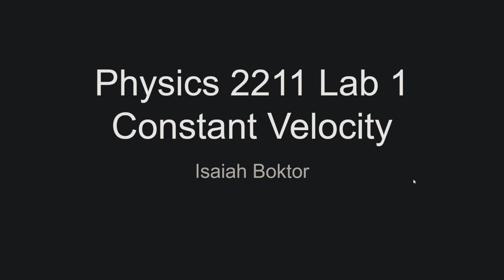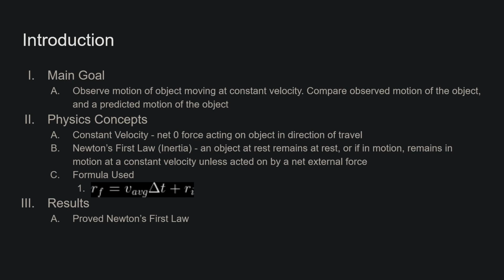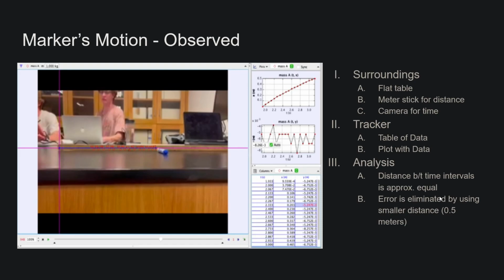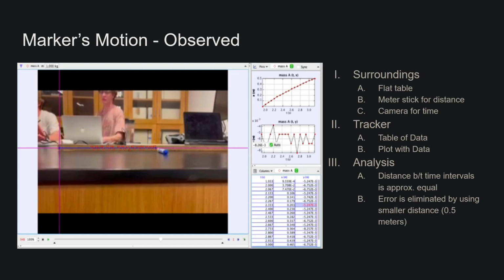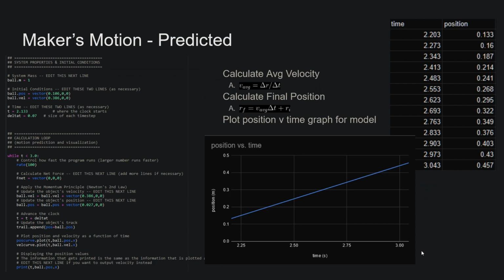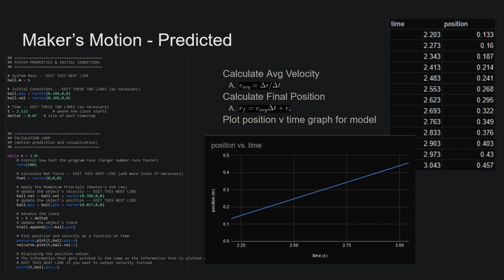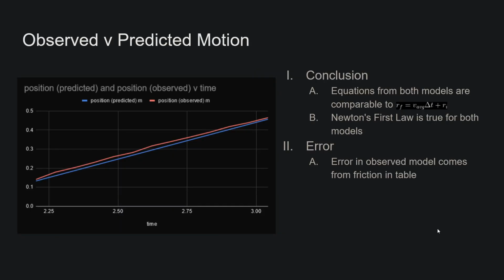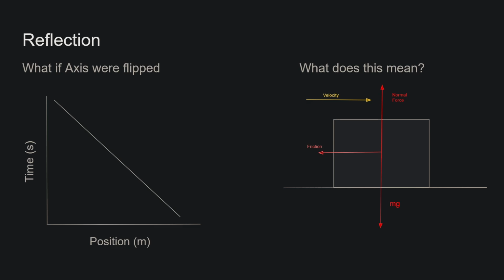Physics 2211 Lab 1 Constant Velocity